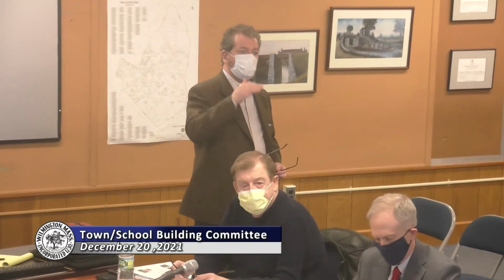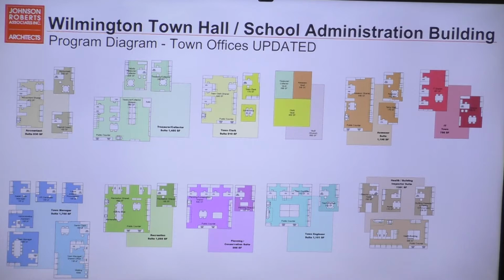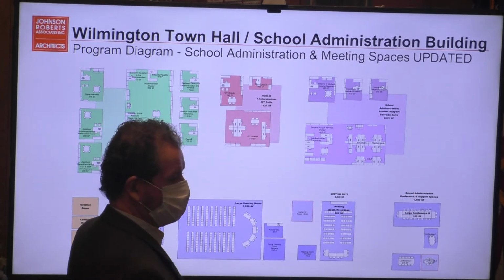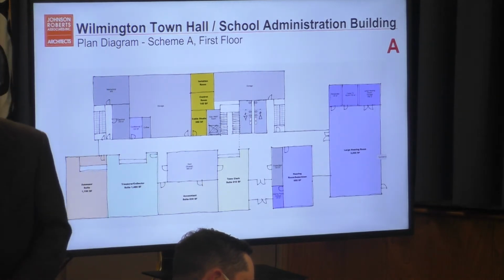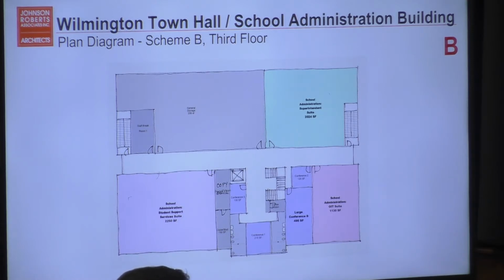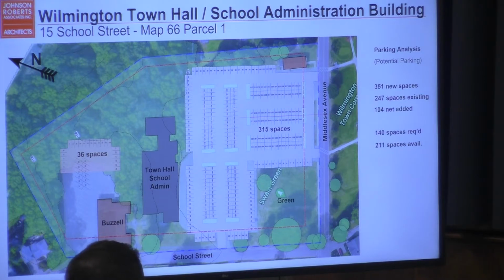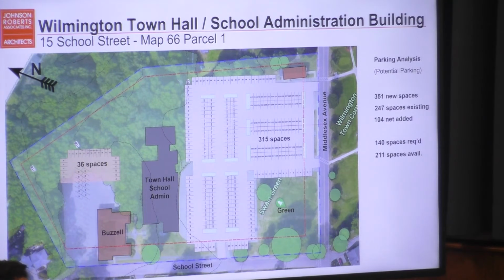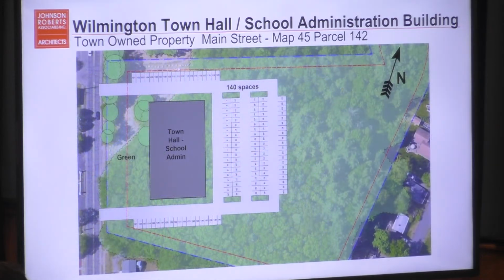Town Hall School Admin Building Committee Meeting - December 20, 2021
Town of Wilmington, MA
wilmingtonma.gov